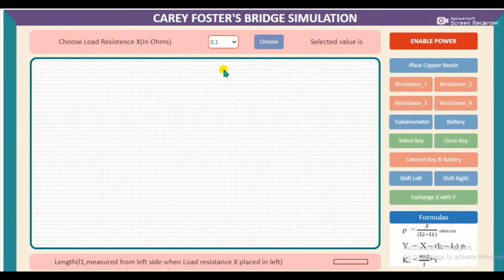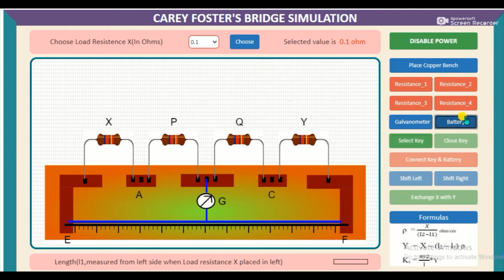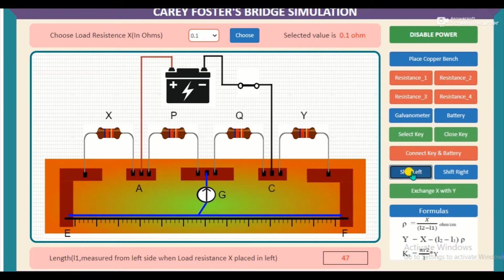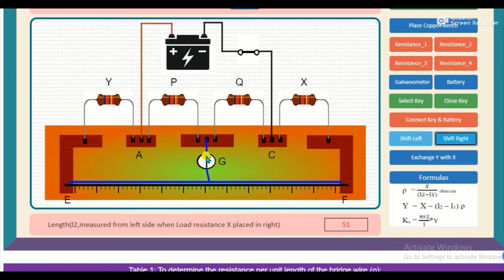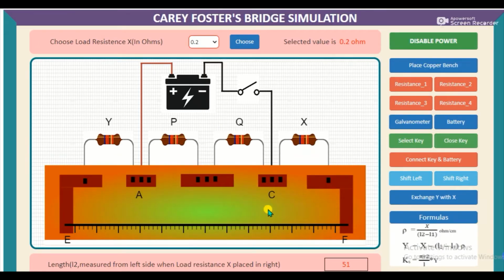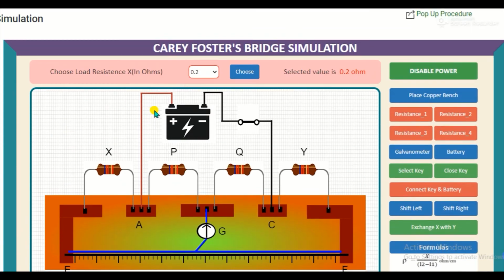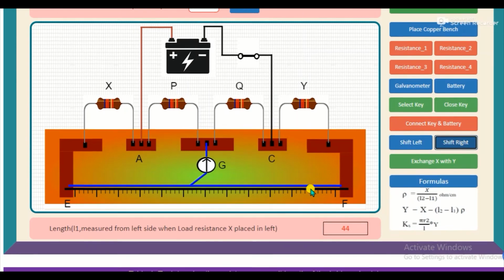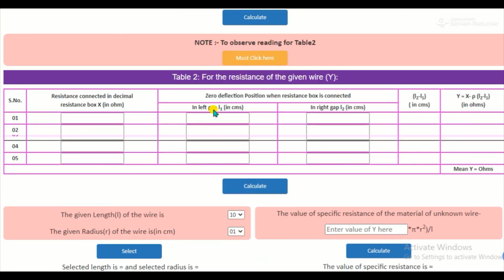CAREY FOSTER'S BRIDGE EXPERIMENT (Theory +Simulation performed)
In electronics, the Carey Foster bridge is a bridge circuit used to measure medium resistances or to measure small differences between two large resistances. It was invented by Carey Foster as a variant on the Wheatstone bridge.